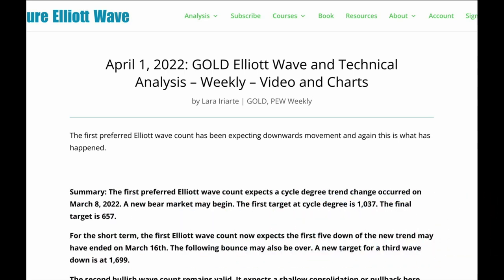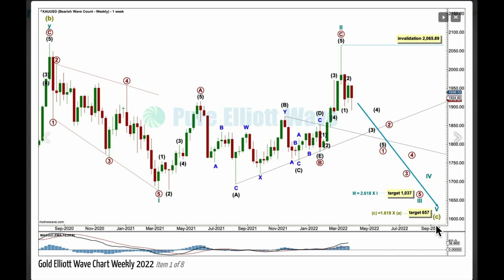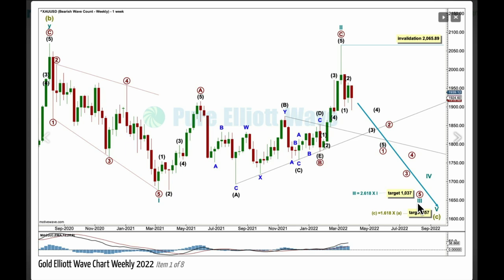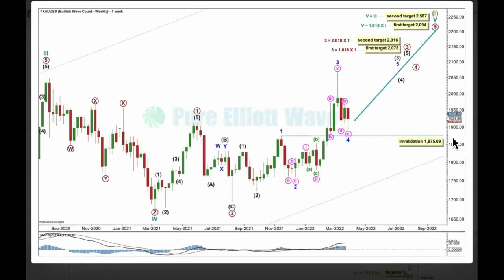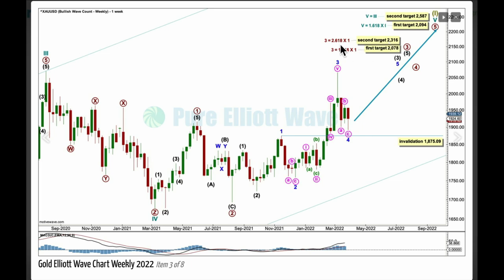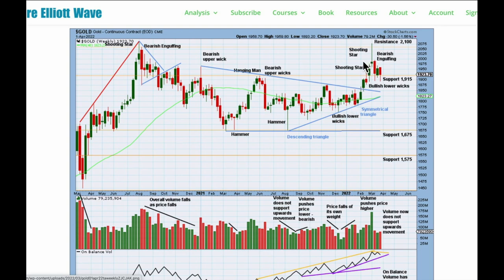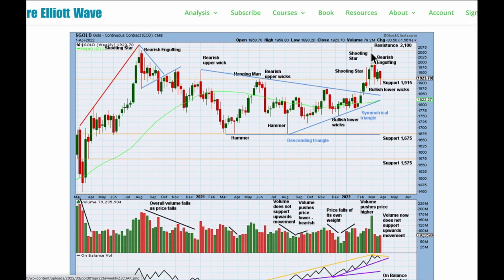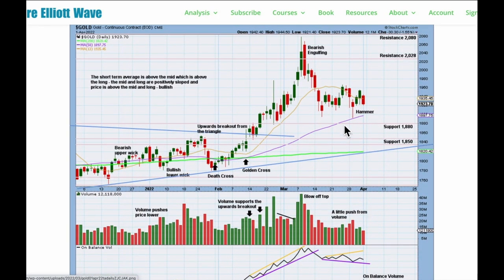GOLD: Elliott Wave and Technical Analysis for week ending 1 April 2022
End of week Elliott Wave Technical Analysis for the Gold market by Lara Iriarte CMT.

Comments Policy:

it here.